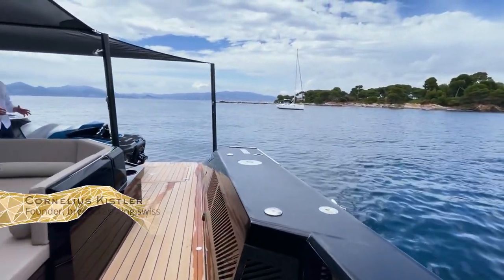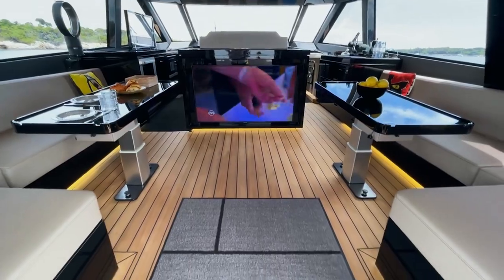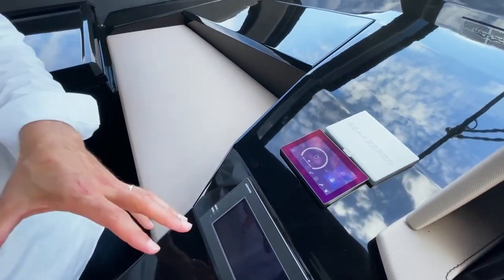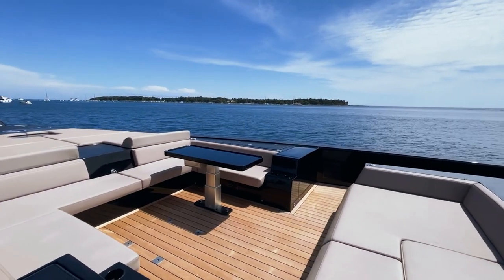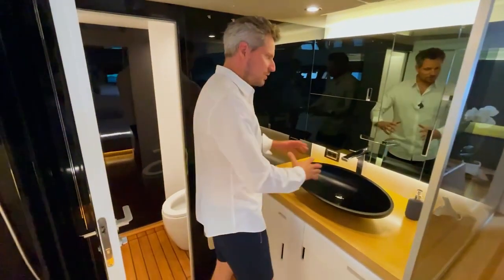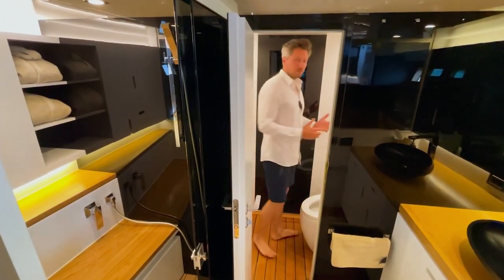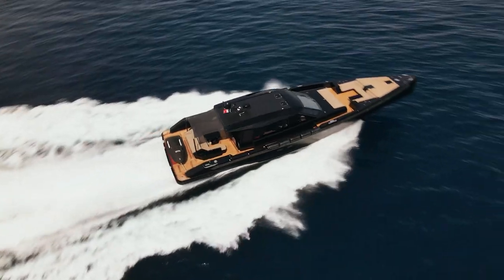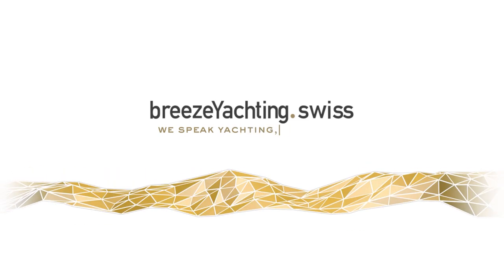+40 Knots Rocket - €2.600.000 - 2014 Maori 78 Yacht for sale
This is a +40 Knots Top Speed big boys toy loaded rocket on the water.
Full Walktrough video explaining the yacht, testing the toys and and showing you how stable she lies in the water with her two seakeeper gyro stabilizers.
If you love Gadgets and carbon fibre, this yacht is for you.

For the virtual tour and more info visit our yachts for sale page here:

Diese +40 Knoten Top Speed Rakete ist ein Spielzeug für grosse Jungs, die Freude an Gadgets und Carbon haben.
Die Yacht hat etliche Toys an board wie der Jetski, Seabobs usw.
Dank der 2! Kreisel Stabilisatoren von Seakeeper liegt sie absolut flach in der Bucht und auch unterwegs wird einem nicht schlecht an Bord.